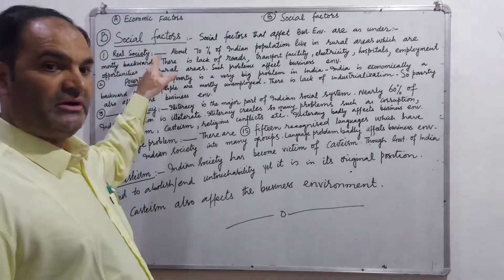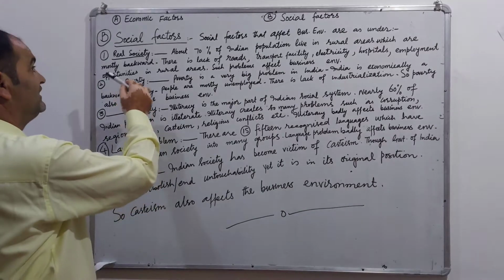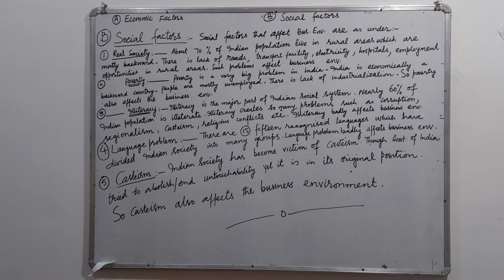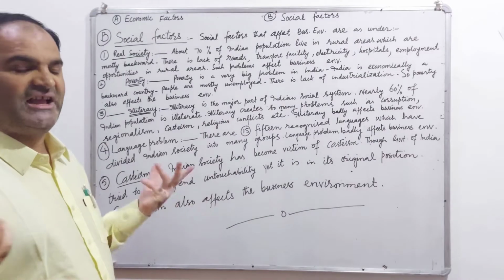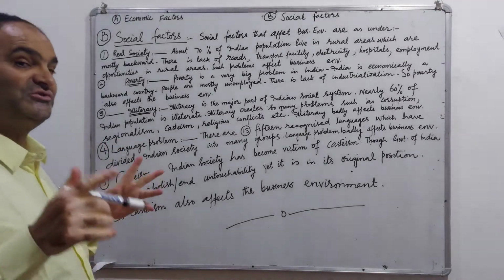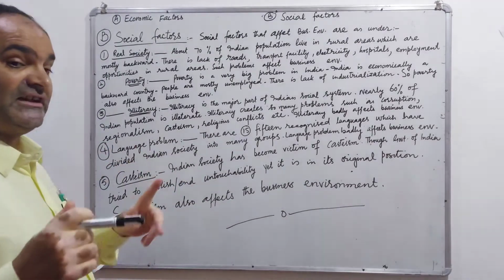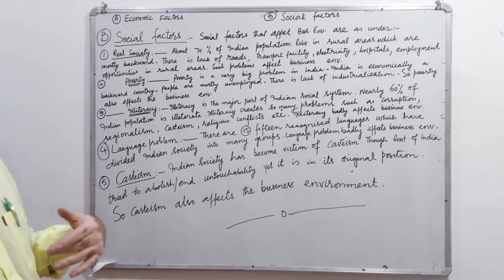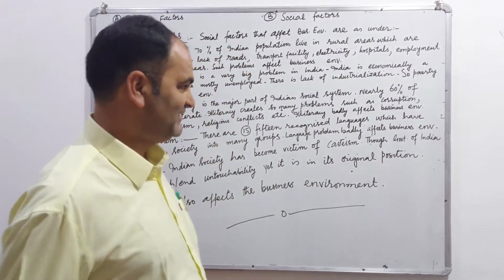Entrepreneurship 12th Factors affecting Business Environment (B) By Ab Qayoom Qureshi